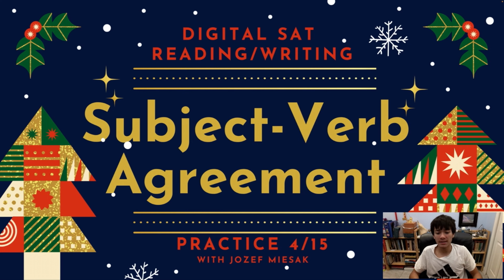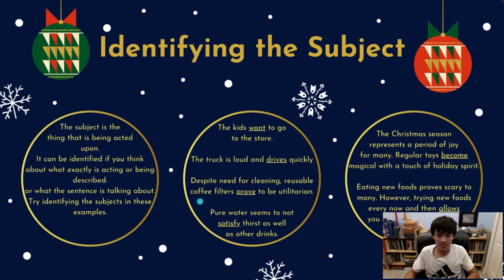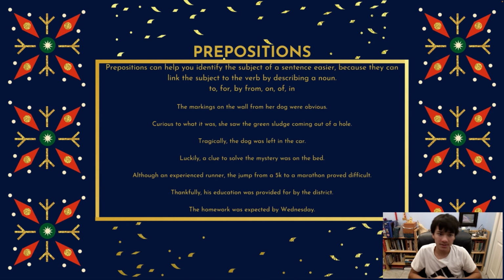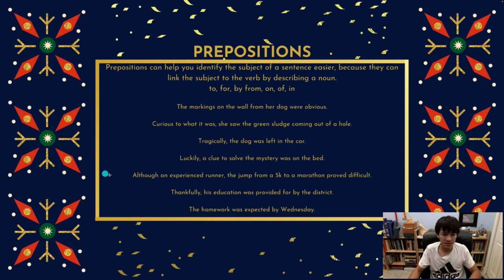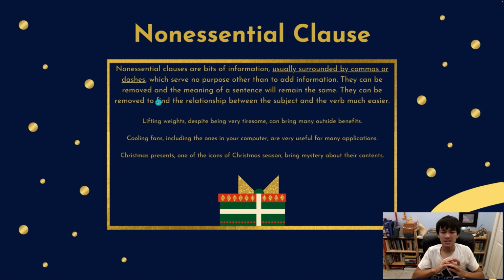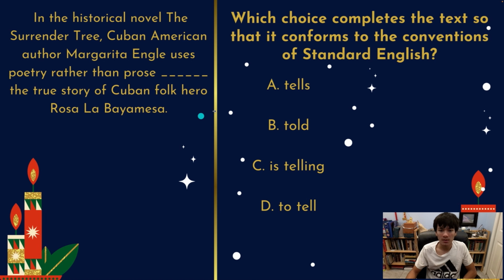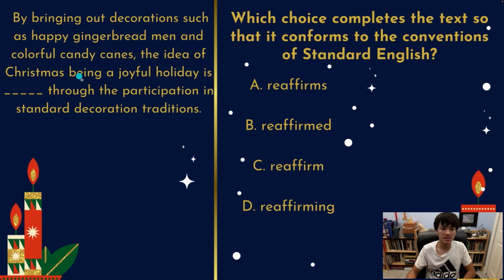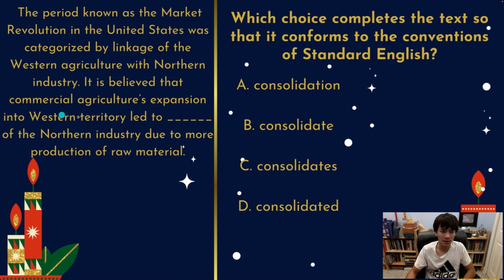COMPLETE SAT R/W COURSE Lesson 4/15 "Subject-Verb Agreement"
Lesson 4/15 of the Reading/Writing portion of a complete SAT course which everything that could be on the Digital SAT.